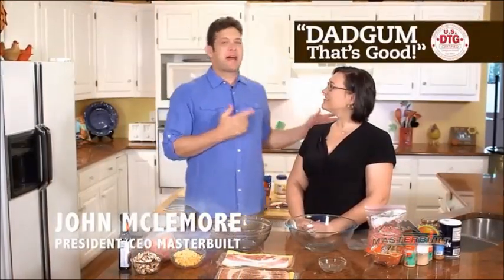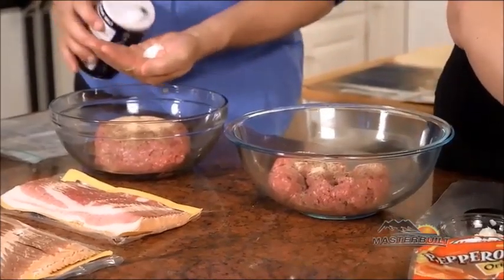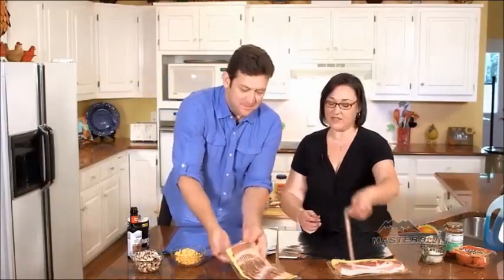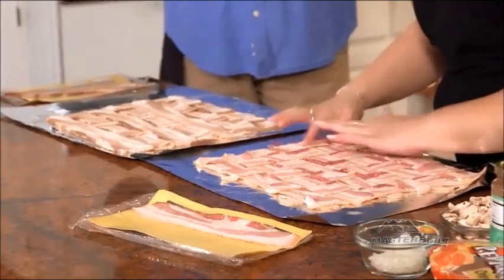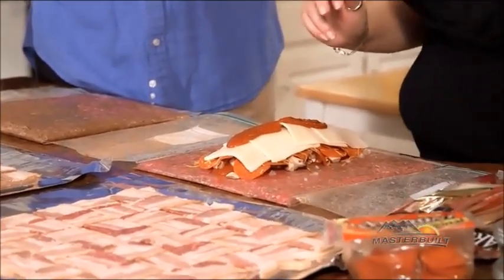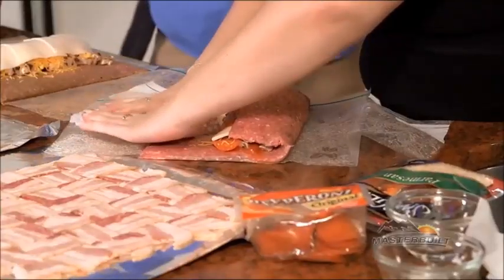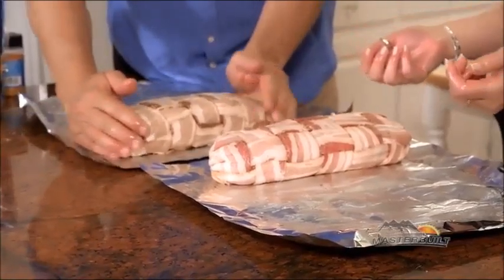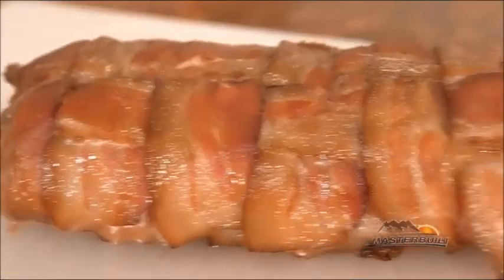Masterbuilt Propane Smoker Review for ultimate Taste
Masterbuilt 20050614 Propane Smoker
Amazon US

Extra-large capacity with 2,000 sq. in. of cooking space on four chrome smoking racks
Dual-door design with viewing window and thermostat in top door
Two 8,250 BTU stainless steel burners with push-button ignition
Porcelain-coated wood chip tray and water pan
Type 1 regulator and hose

Product description
Size:44-Inch  |  Style:Smoker
The Master built 44-inch Gas Smoker is a workhorse, with plenty of room to smoke all of your favorite foods.  Whether you're smoking at home, or tailgating at the big game, this smoker brings the heat!  There's a removable water pan for added moisture and an easy-to-read thermostat in the door.  This extra-large capacity smoker has a viewing window, so you can watch your food smoke without opening the door.  With easy push-button ignition and gas controls, Master built has made smoking simple.